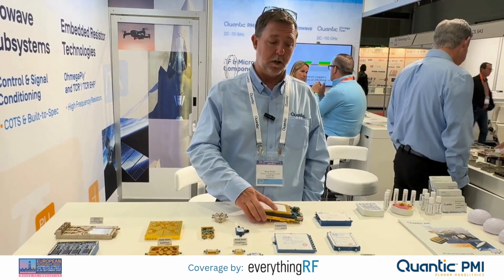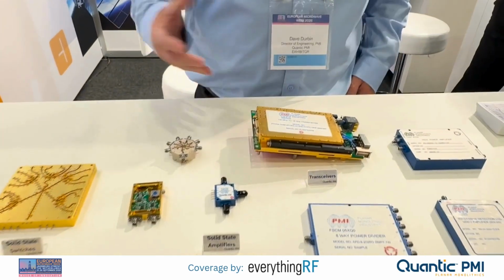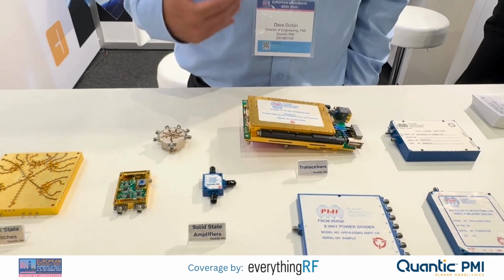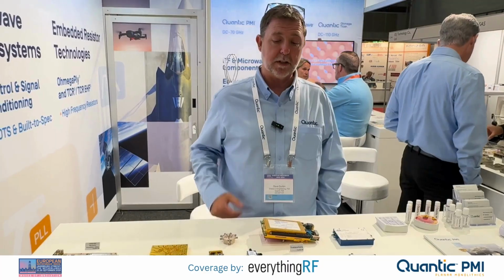EuMW 2025 Spotlight: Planar Monolithics Showcases Advanced RF & Microwave Components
At European Microwave Week (EuMW) 2025, Planar Monolithics Industries (PMI) highlighted its extensive range of RF and microwave components designed for military and high-performance applications.

🔹 Product Highlights:
• Wide portfolio of single-function components — switches, attenuators, phase shifters, and limiters
• Complete transceiver systems in VPX format
• Custom design and manufacturing capabilities for unique project requirements
• Access to 4,000+ products with S-parameters, 3D models, and full characterization reports available online

Dave Durbin, Director of Engineering at Planar Monolithics, shared how PMI supports engineers by providing complete technical transparency—allowing users to review product data and specifications before making design decisions.

Planar Monolithics continues to deliver innovative, mission-critical RF and microwave solutions for defense and advanced communication systems.